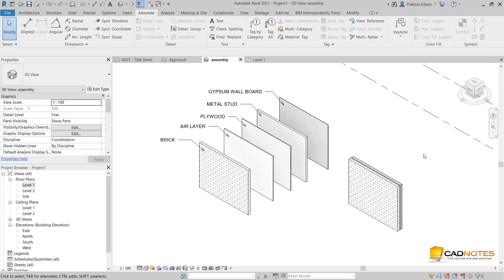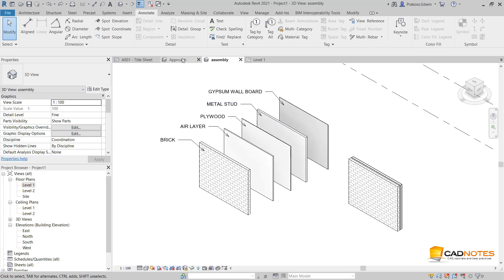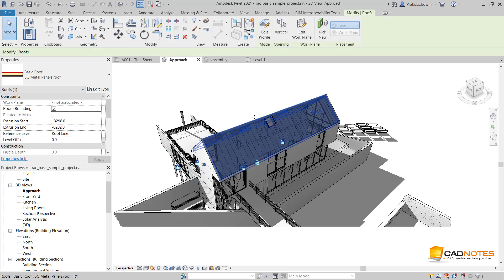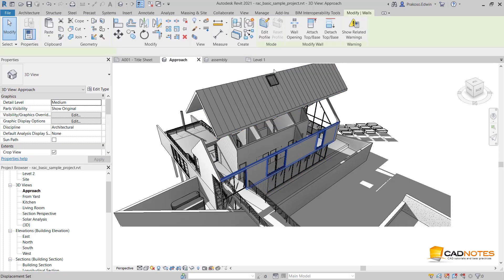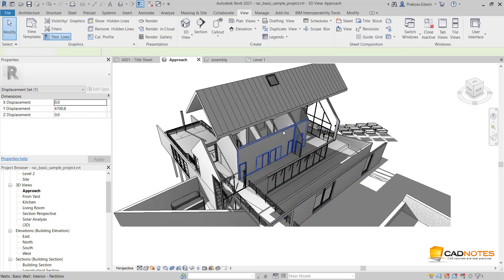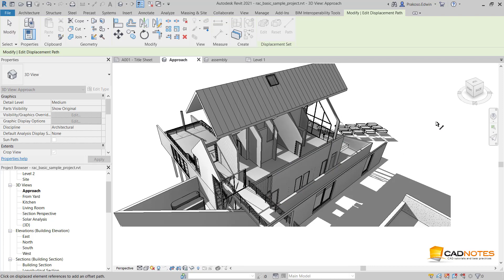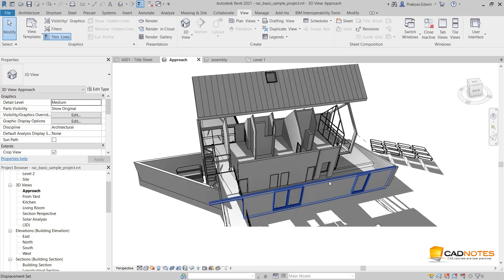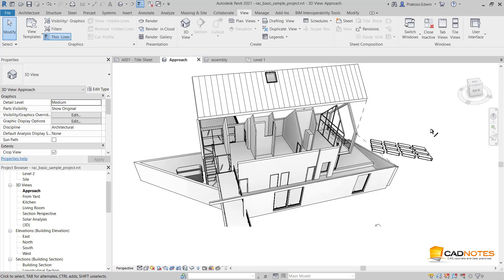Create an Exploded View in Revit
You can create an exploded view in Revit for presentation purpose